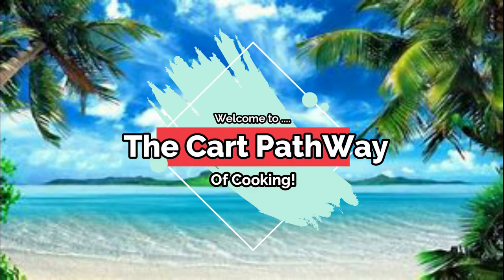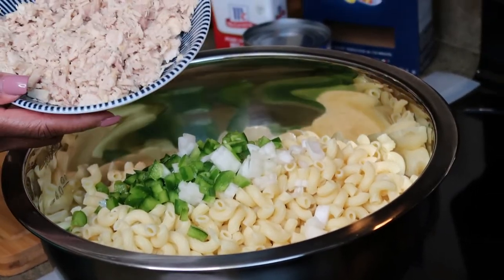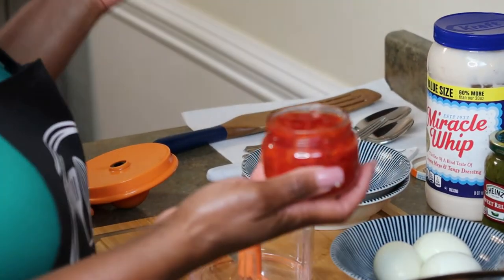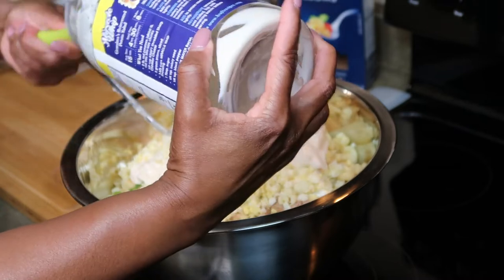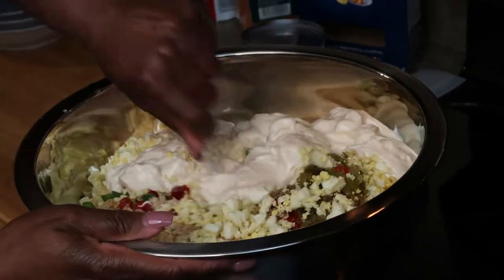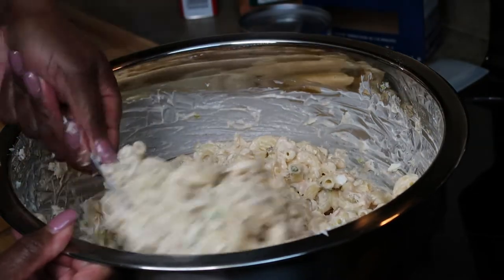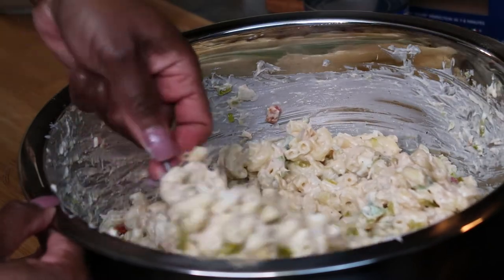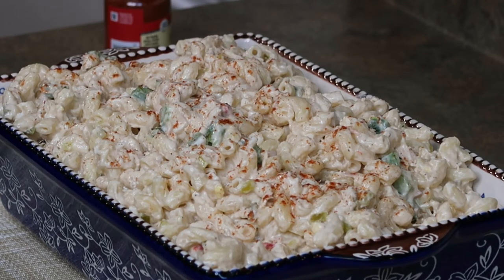How To Make The Best Macaroni Salad Ever!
Hi Family!  I'm Back!  This is a great salad for any occasion.

Let me assist you with your accessories.  Necklaces, bracelets, earrings, and rings.  Men’s jewelry is also available.  All lead-free and nickel free.  $5 per piece except for the Zi Collection pieces which are $25 each.

Send mail to:  The Cart Pathway of Cooking

Camera man: Jake (Mugg)